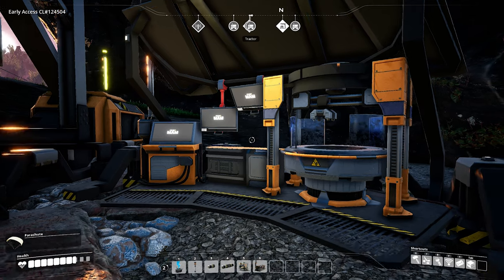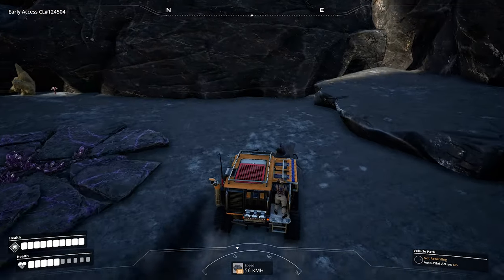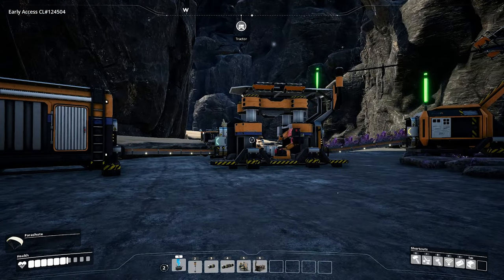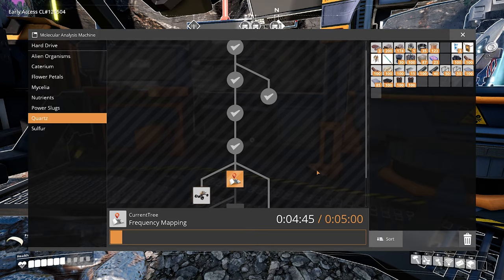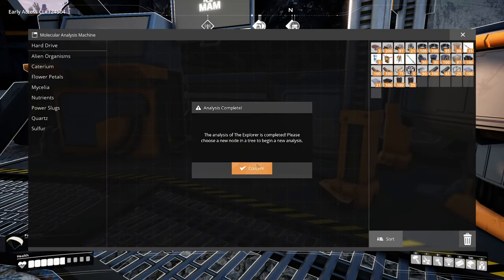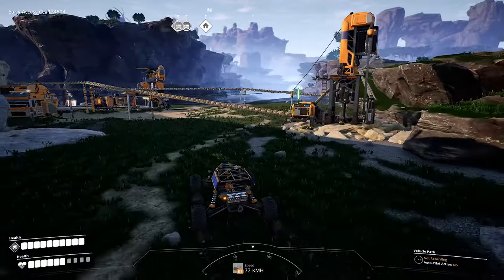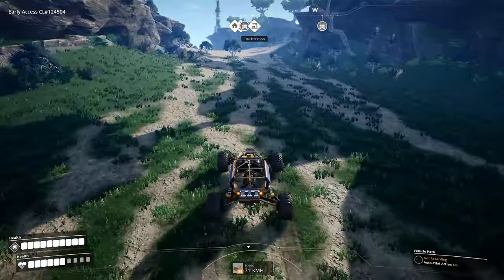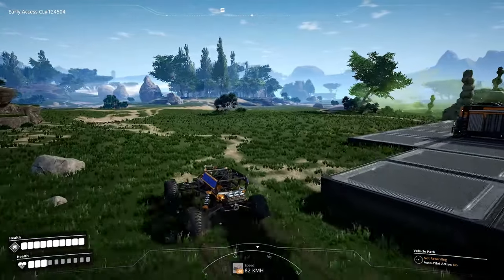Quartz, Cars, & Cartography | Satisfactory Ep 25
A hodgepodge of unlocks are achieved through the quartz research tree among which is the new Explorer vehicle.